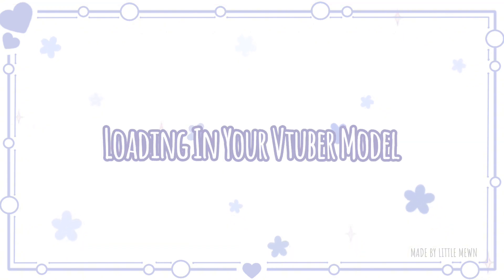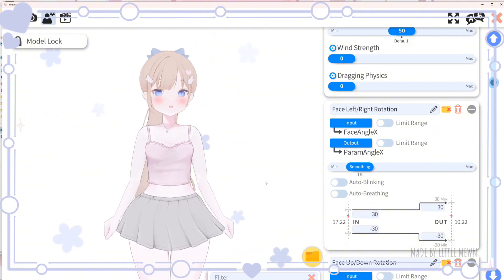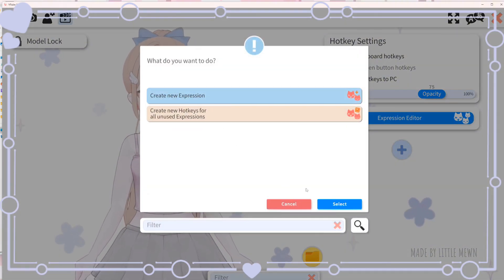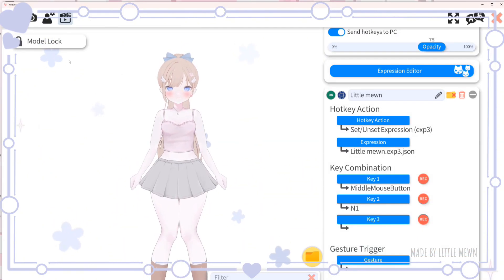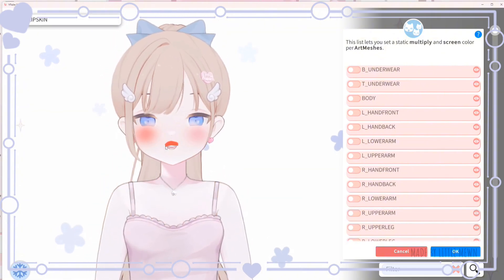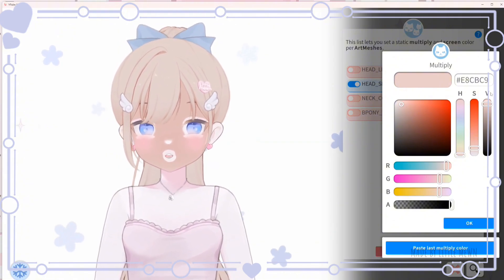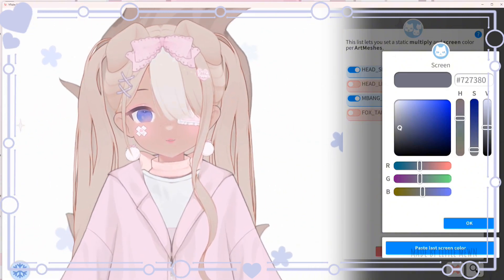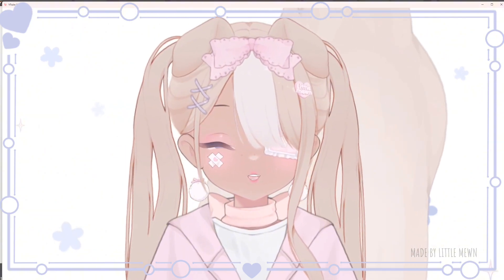CUSTOMIZABLE VTUBER MODEL | SETUP TUTORIAL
How to set up your customizable vtuber model

Timestamps
0:00 Intro
0:14 Loading in your vtuber model
1:19 Copying setup from other models
1:46 Auto setup and how to optimize settings
4:18 Accessing toggles to customize your model
7:24 Coloring your vtuber model
13:13 Coloring the tails
14:40 Setting Colors to a Hotkey